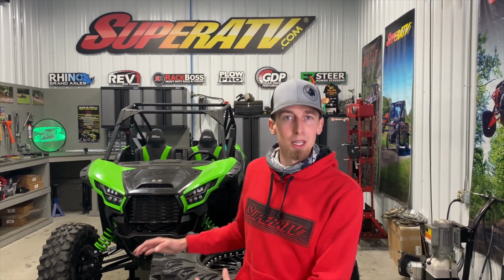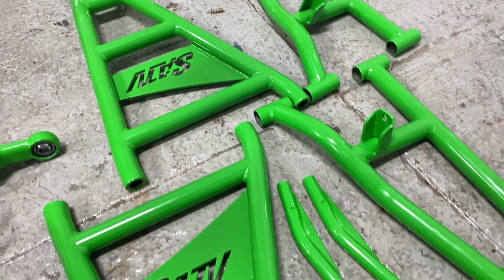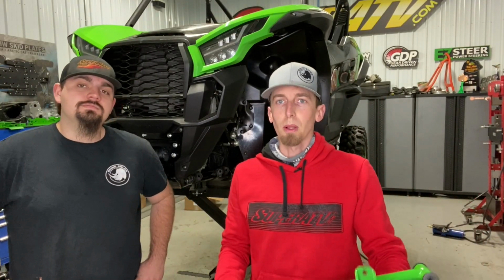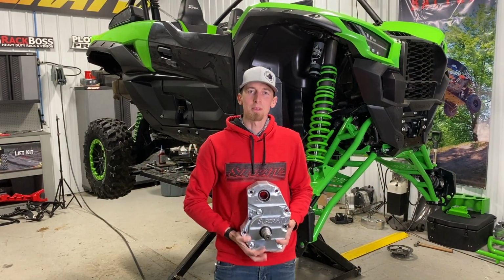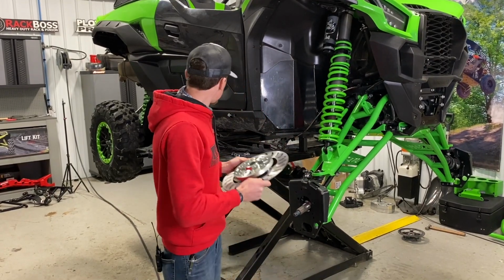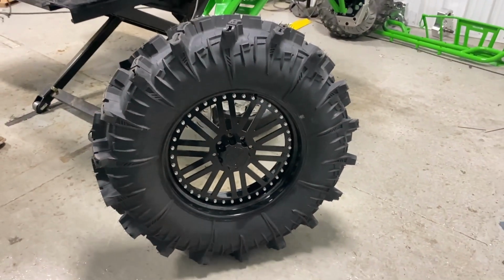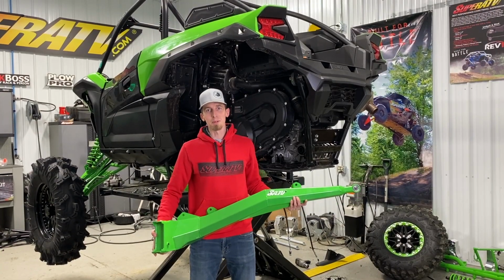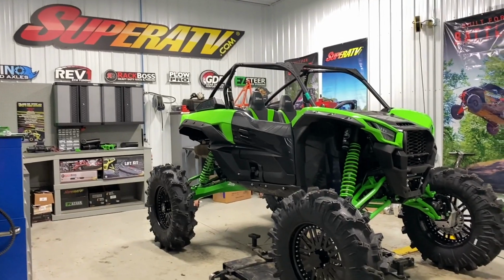SuperATV Blue Print Builds - Kawasaki Teryx KRX - Mud Build - Episode 1 | Portals - Lift Kit - Tires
No Custom Parts - No Custom Welding... This build uses only off-the-shelf parts from SuperATV.com that you can install in your garage at home. Follow along as Tyler and Braden build this KRX into a monster mud build.

Be on the lookout for the following episodes to drop over the next couple weeks!